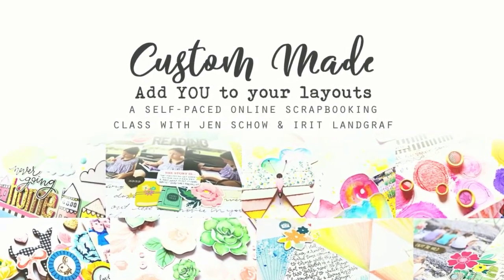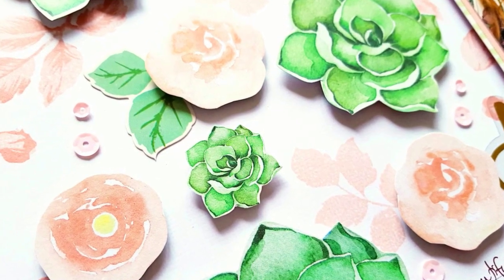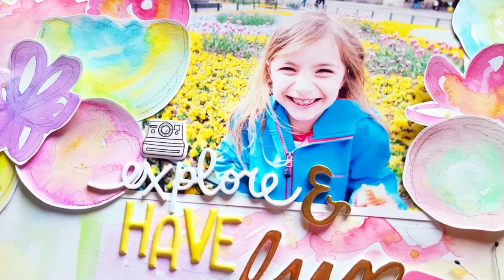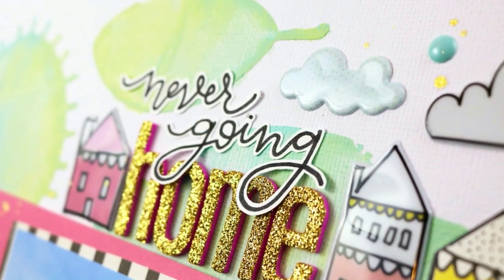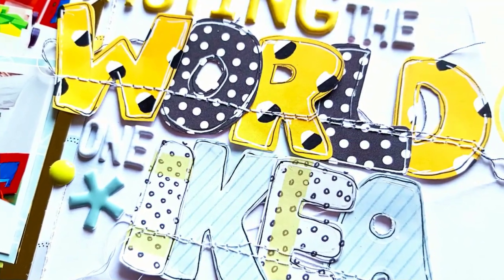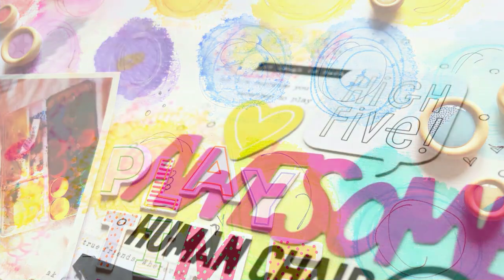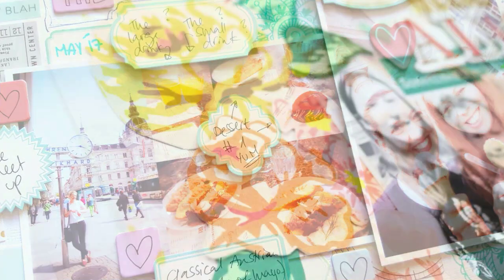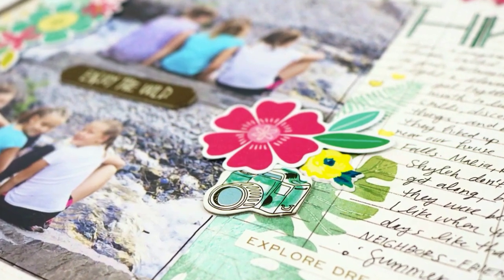Custom Made Online Class with Jen Schow!!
To purchase Custom Made-

Bundle of our three classes (Custom Made, Die Cut Diversity and Make An Impact-

Canon G7X
photo-